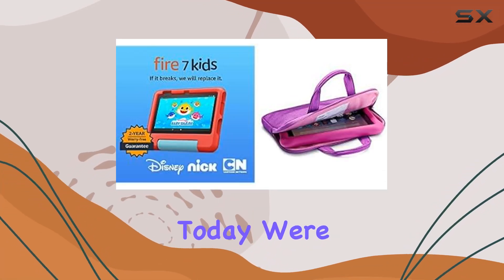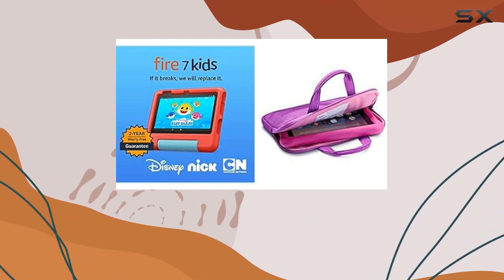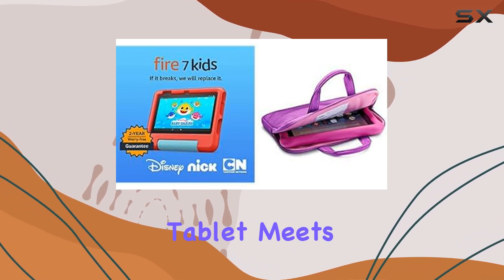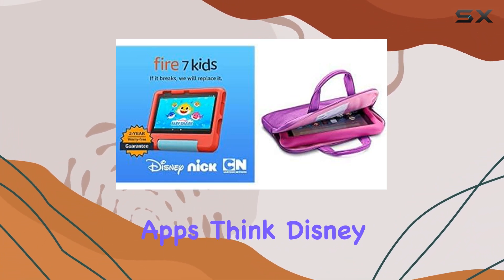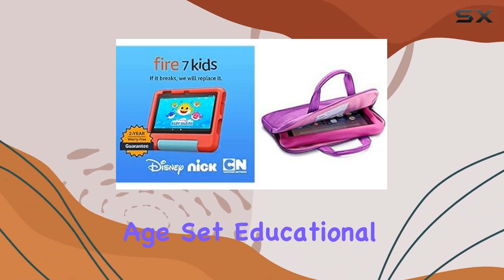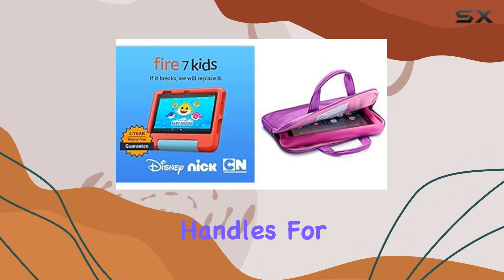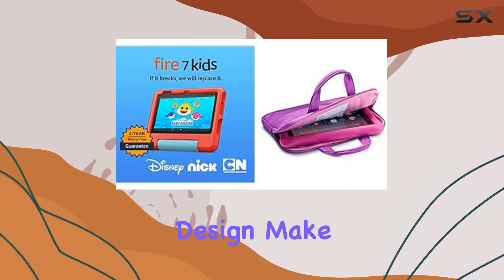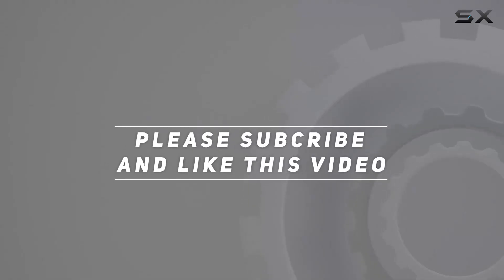Unboxing and Review: Amazon Fire 7 Kids Tablet with 2-Year Warranty and Amazon Kids+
0:00 Intro
0:06 Review

Things that we mentioned in this video:
Amazon Fire 7 Kids : B0C2RVJVDT